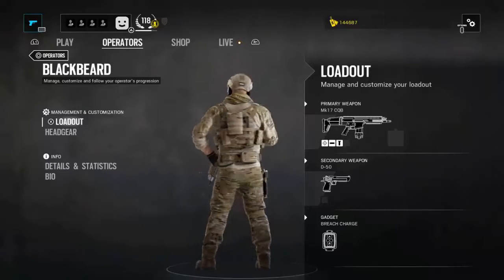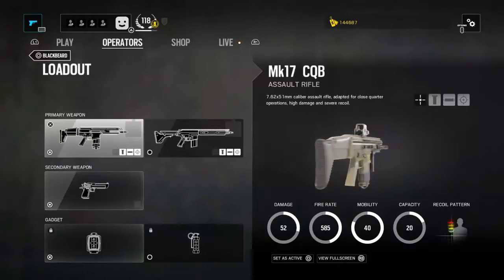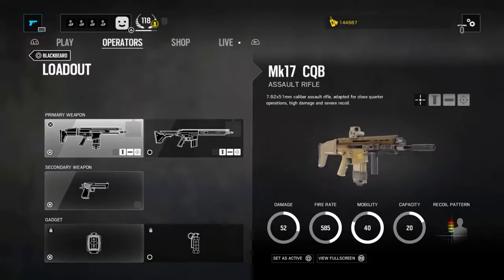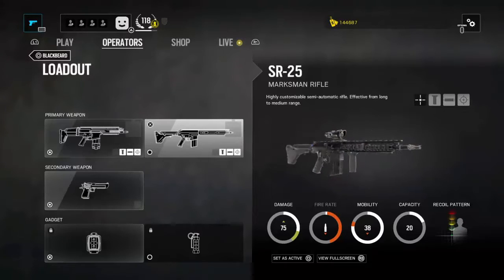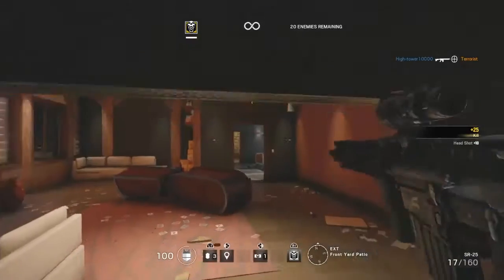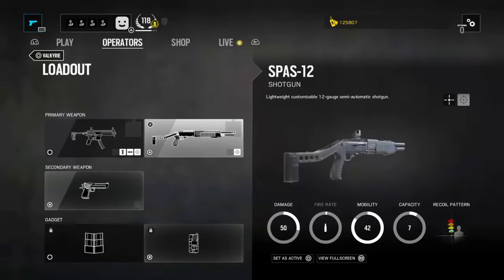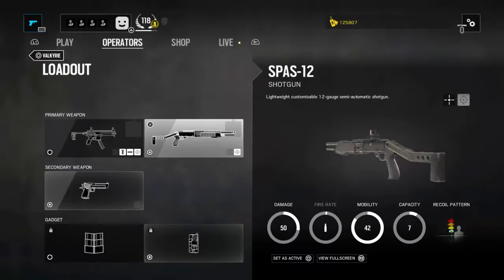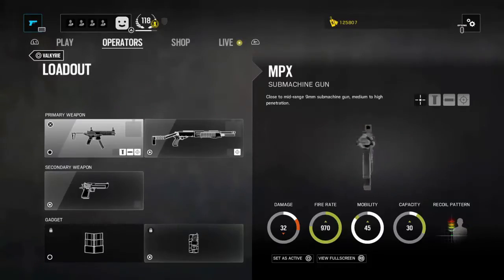Dust line operator review